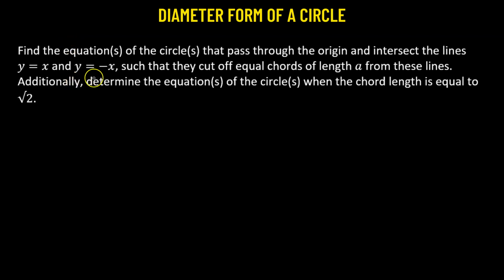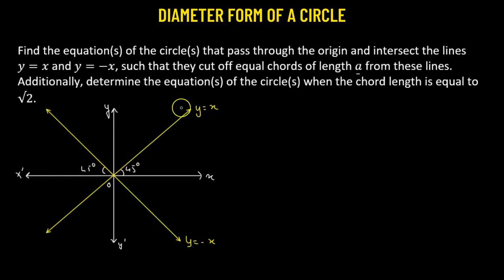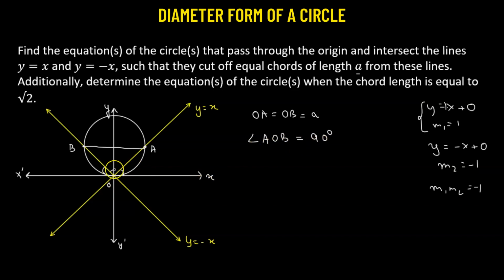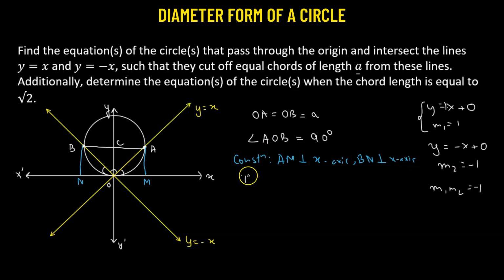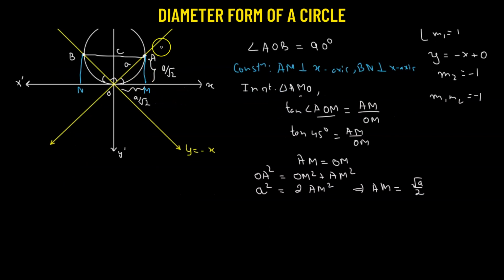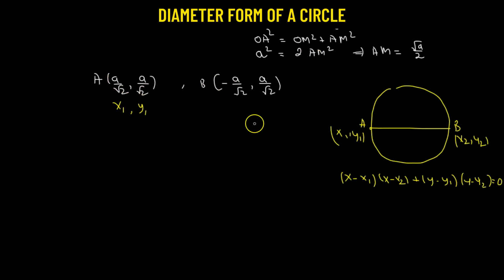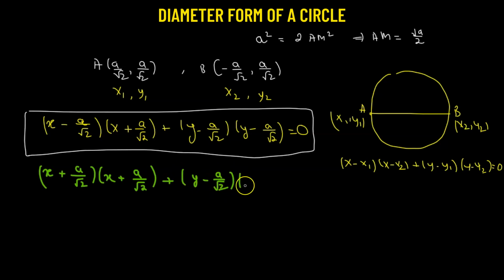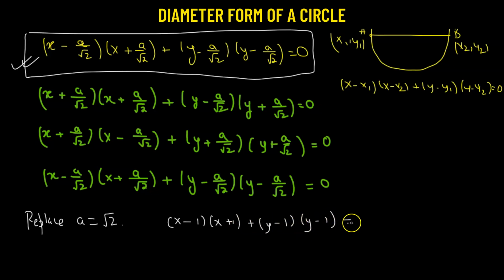12 | Circle | Diameter Form Of A Circle - Worked Out Problem